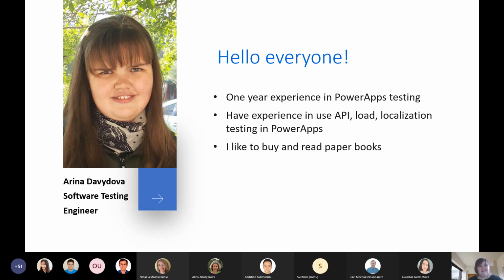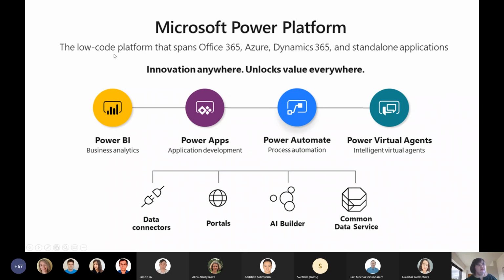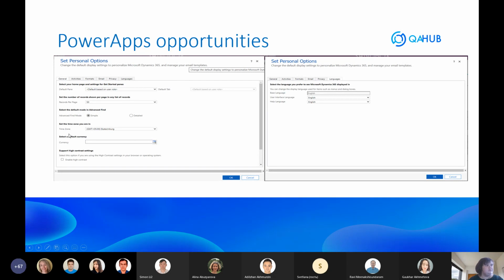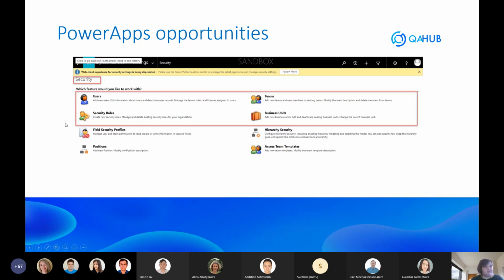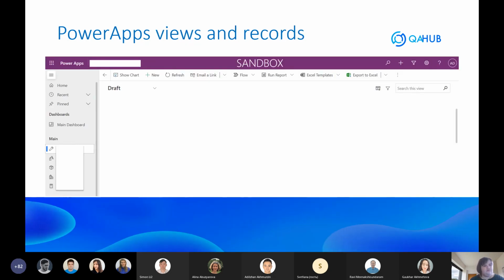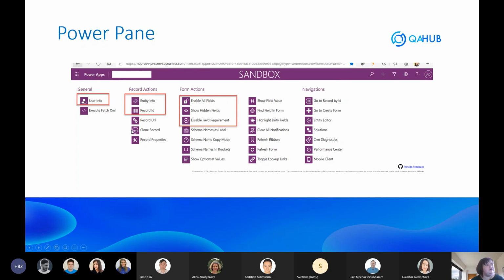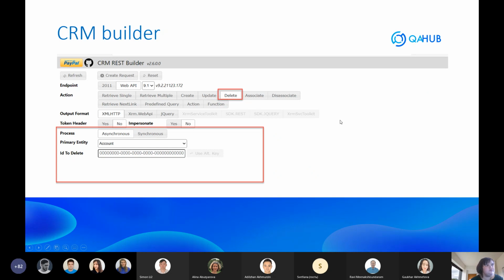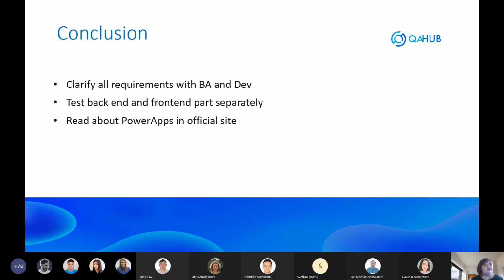QA TechTalk| PowerApps and testing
Speaker: Arina Davydova (Senior Software Testing Engineer, EPAM)

In this talk,I will tell you about Power Apps, how it works and how it should be tested. I will stop on nuances of testing Power Apps, specially front end and back end part. Moreover,I will tell about my experience in testing Power Apps.